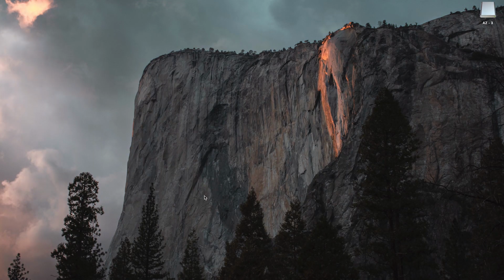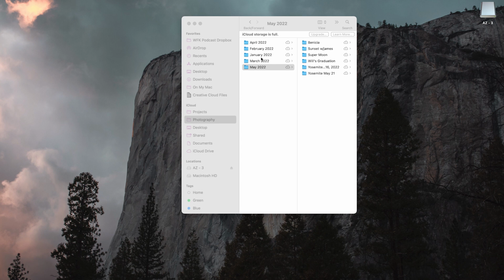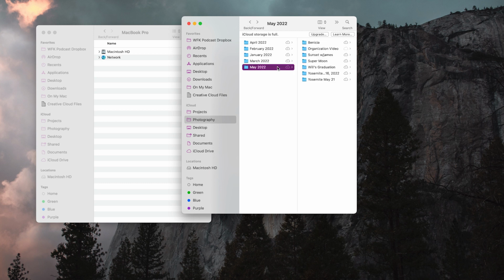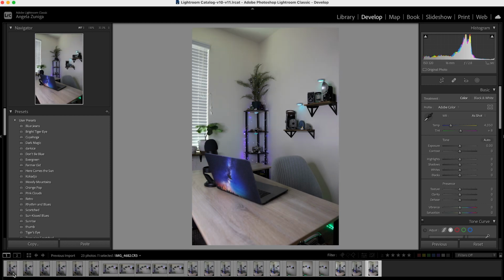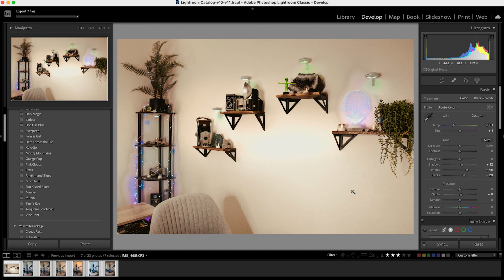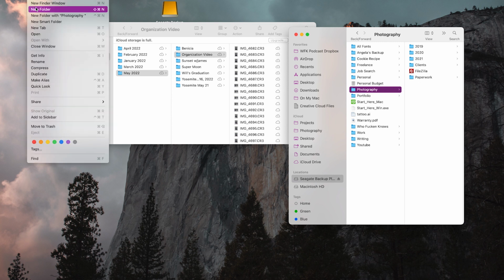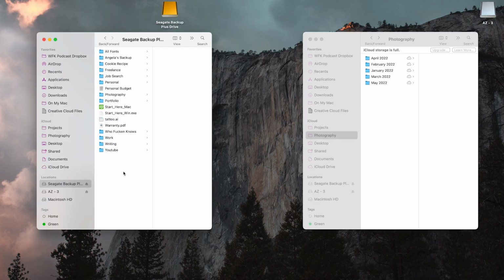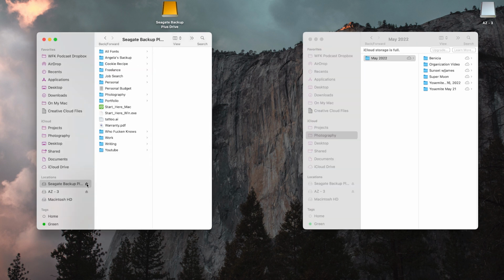My Photography Workflow from Upload to Export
In this video, I show you my photography workflow, and how I organize files, edit, and back up photos. I have a 2019 Mac Book Pro.

0:00 Intro
1:02 From SD to Computer
4:02 Editing in Lightroom
5:34 Exporting From Lightroom
6:40 From Computer to External Harddrive
10:02 Outro

(Great for creators, get 7 days free with this link)

:::Equipment used:::

Canon M50

Audio:
Blue Yeti